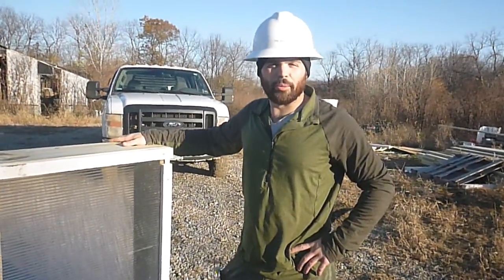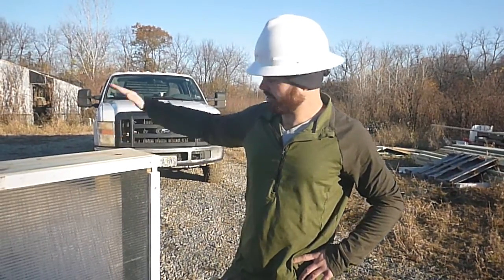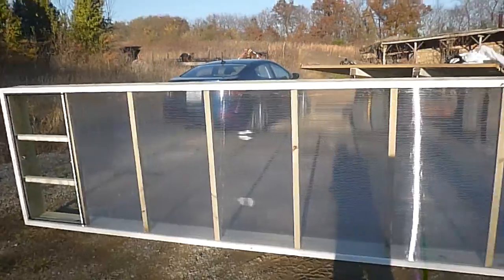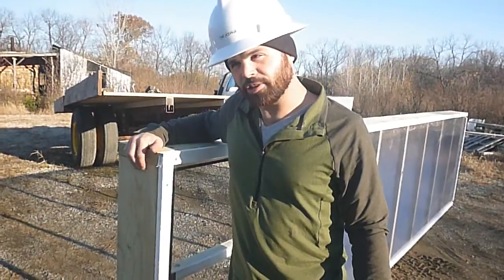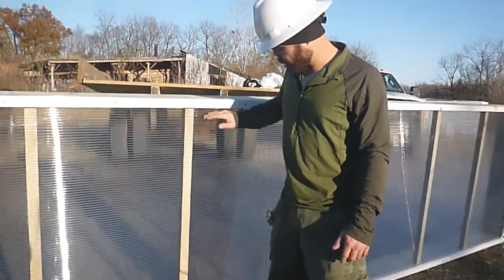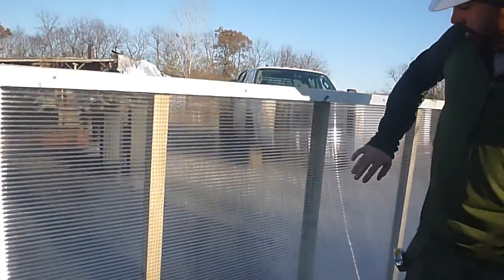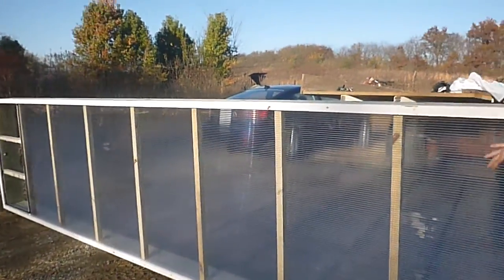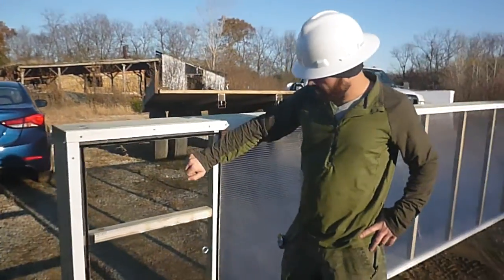by Open Source Ecology